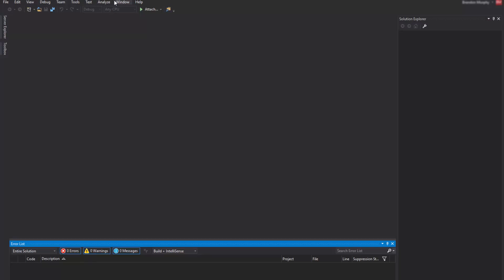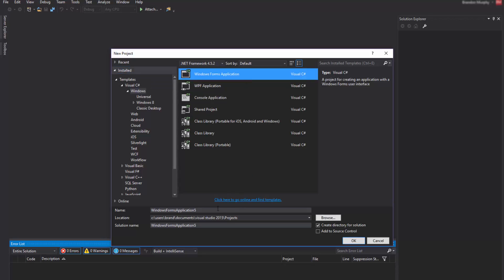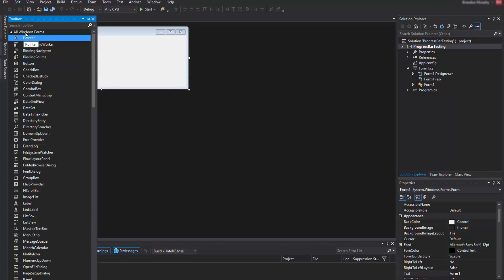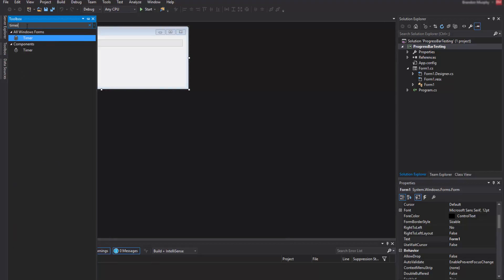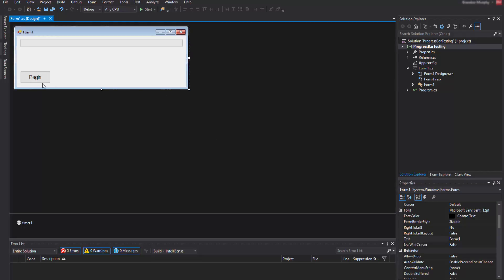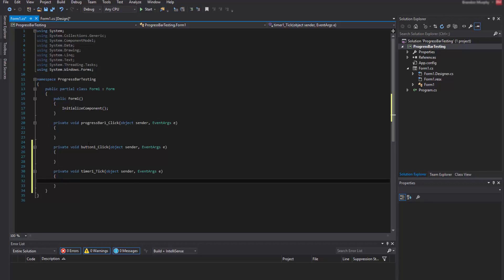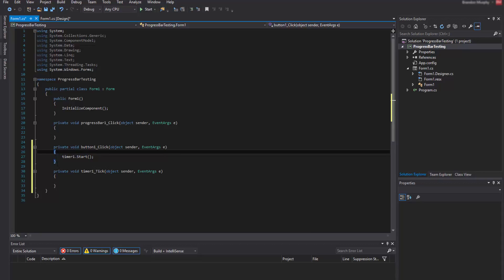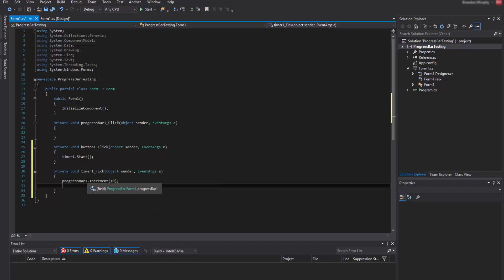Progress Bar in Visual Studio 2015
I was looking around YouTube and couldn't find any "good" videos on making a progress bar. So, I decided to make my own.

VEX Team: 4088A